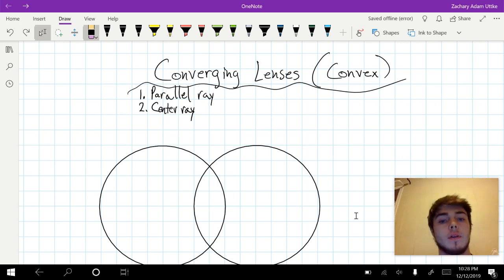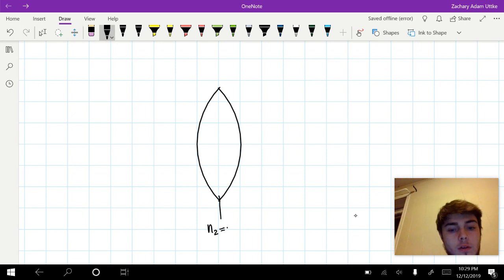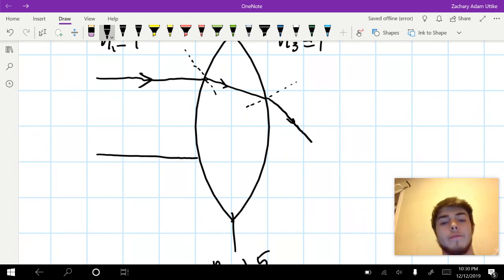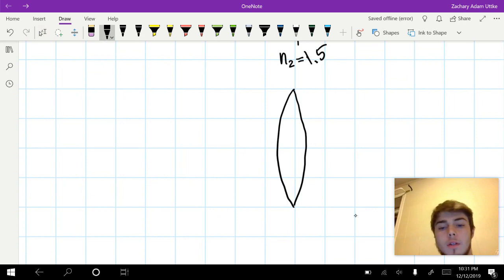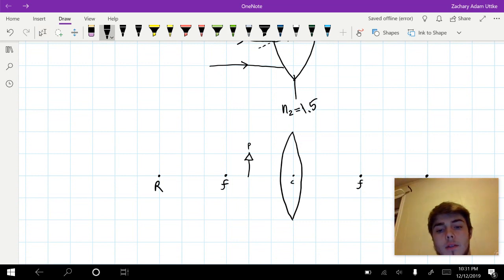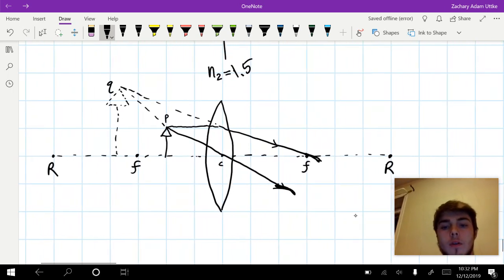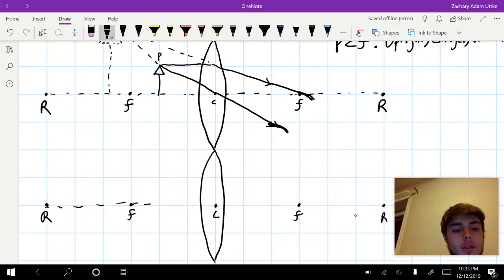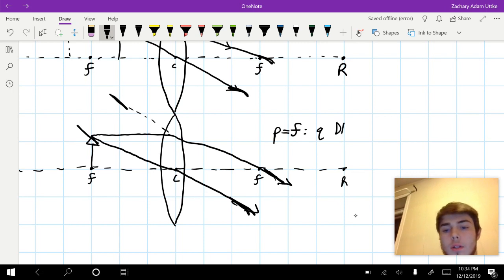Convex Lenses: Converging Image Formation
*I recommend speeding up/slowing down the video when necessary*

Hey everyone, my name is Zach Uttke and I am a biochemistry major at UW-Milwaukee! I am a supplemental instructor at this university and am interested in helping other students out with tutorials on physics, chemistry, biochemistry, and more.